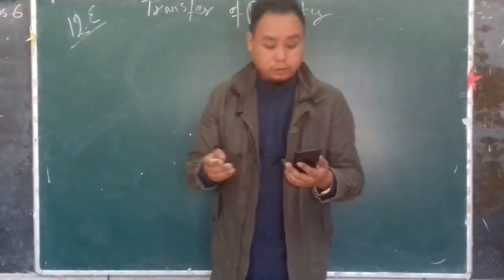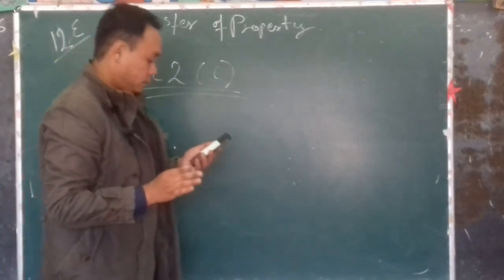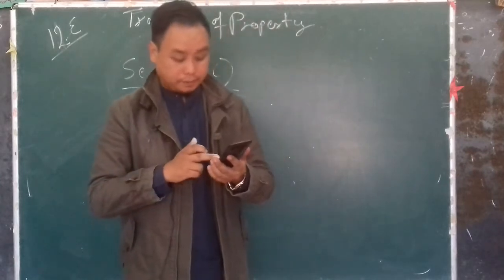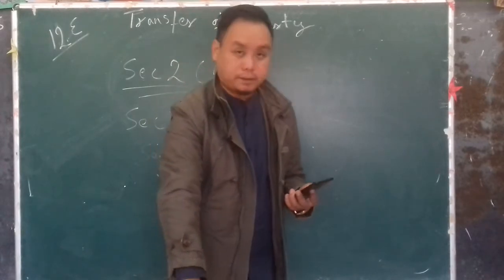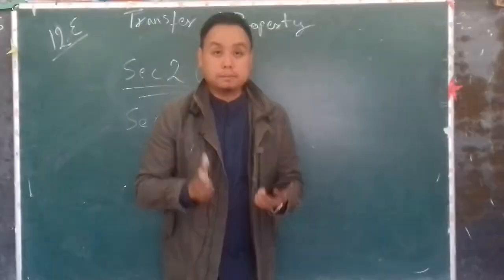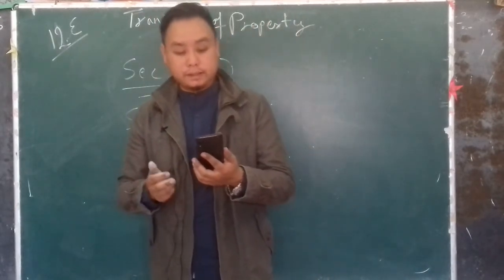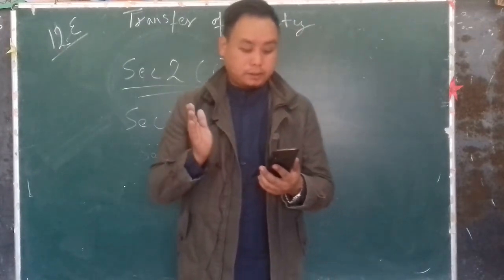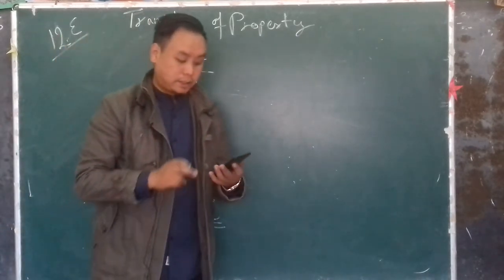Class 12 Legal Studies - Transfer of Property Part - 1